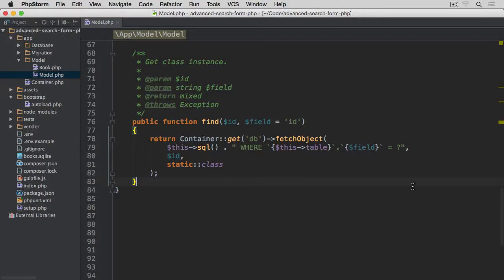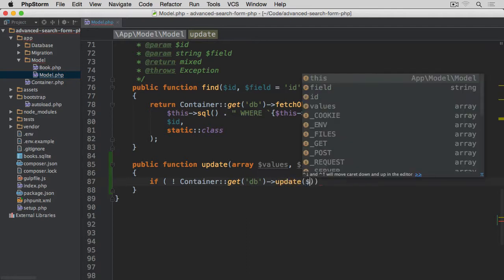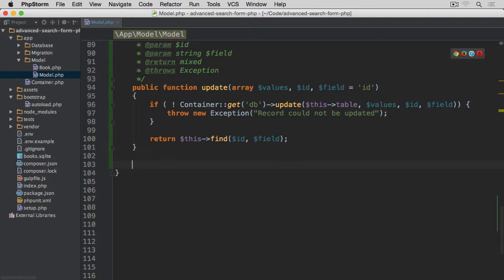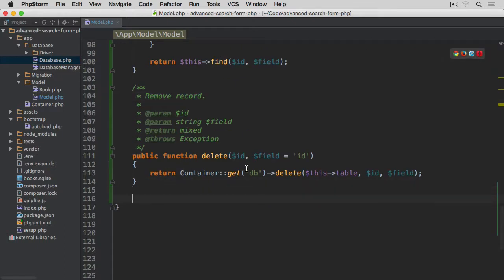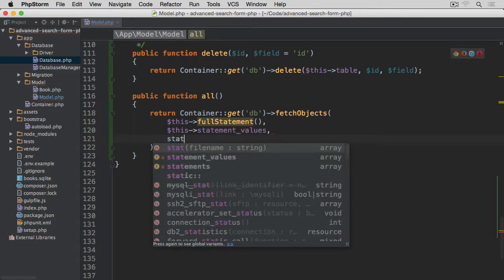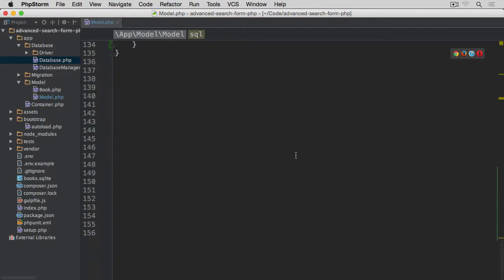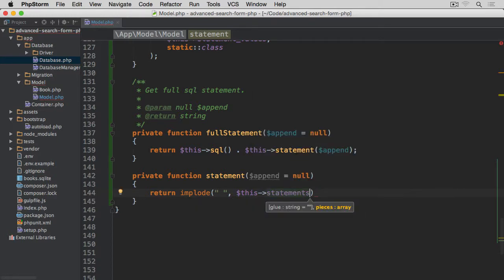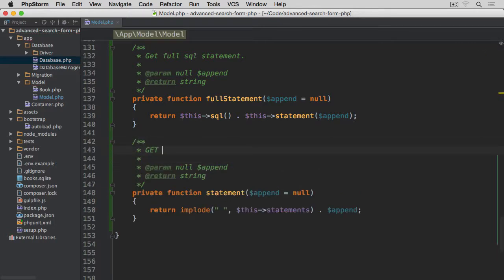05-02: Update, delete and all methods